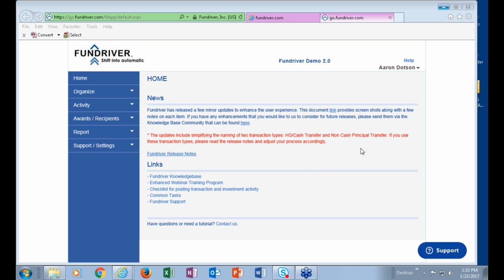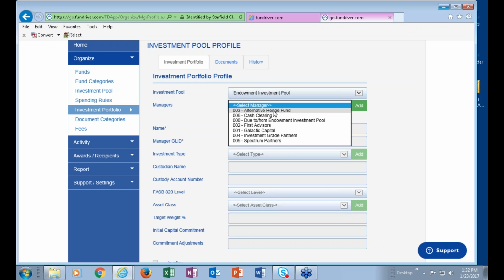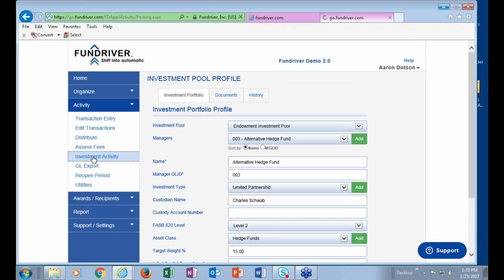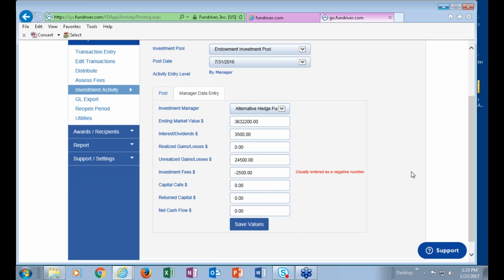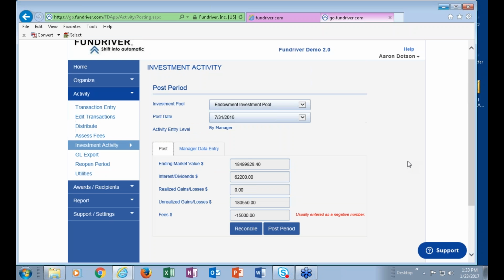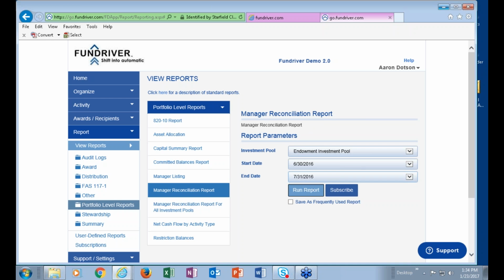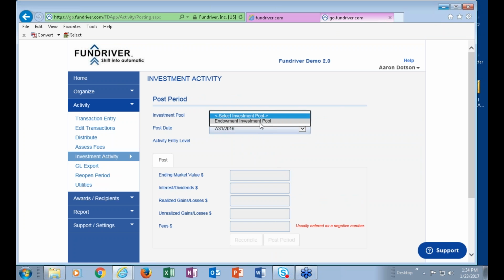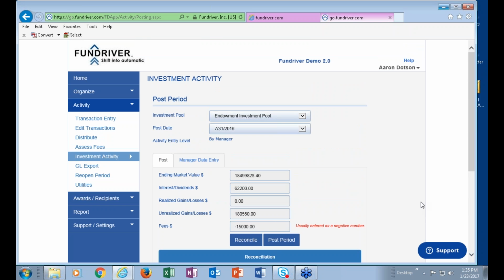Preview Fundriver Investment Portfolio Module